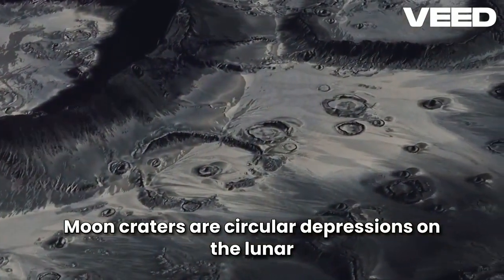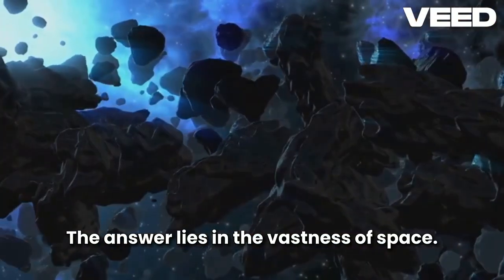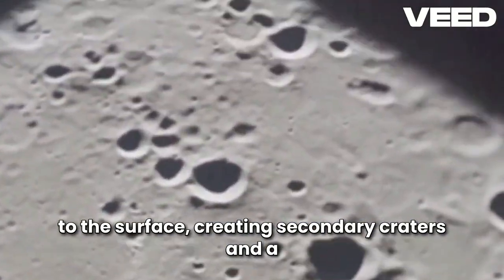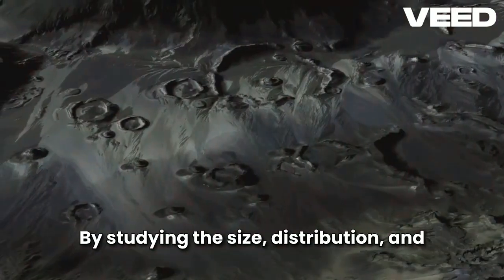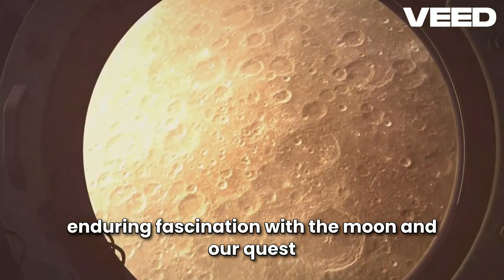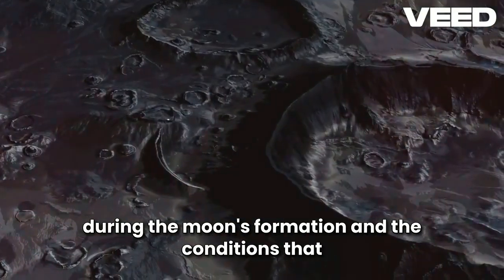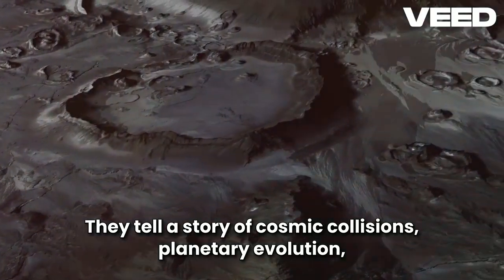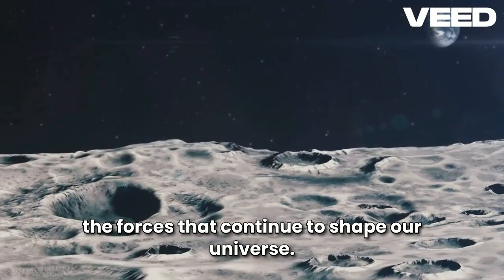How Are Moon Craters Formed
Moon craters are more than just holes in the ground—they’re records of cosmic history! We’ll explore how these craters were created by impacts from asteroids and comets crashing into the Moon’s surface. These collisions happened over billions of years and have left behind a spectacular, pockmarked landscape.

Moon craters aren’t just cool to look at—they also provide valuable information about the history of our solar system. By studying craters, scientists can learn about the age of the Moon’s surface, the frequency of cosmic impacts, and even the history of Earth itself. We’ll delve into how these ancient scars help us understand our place in the universe.